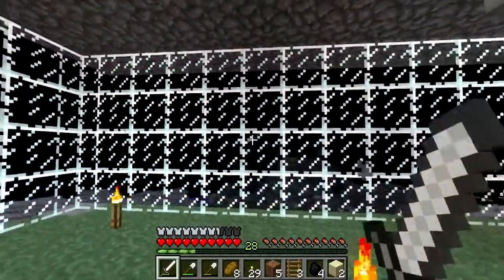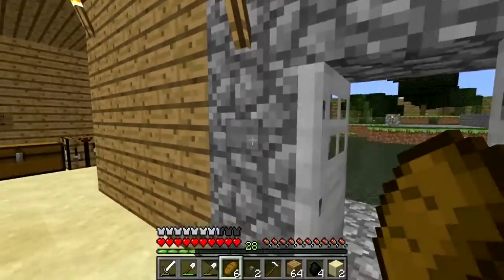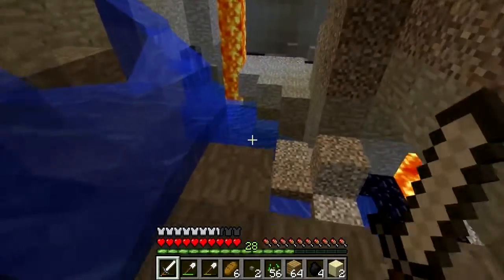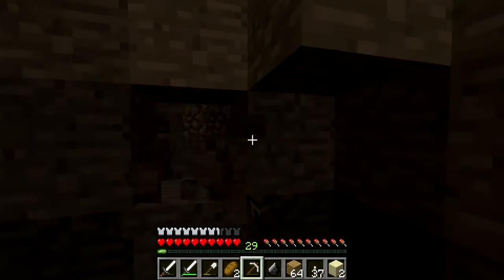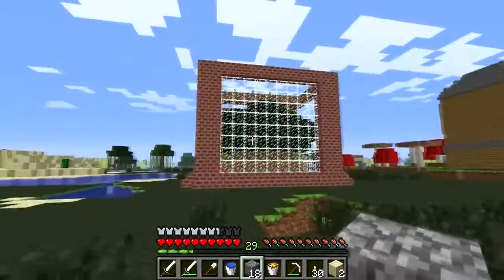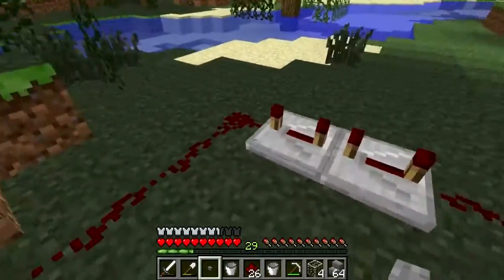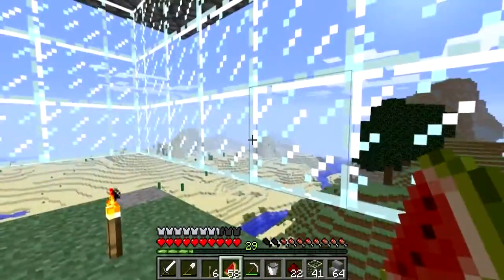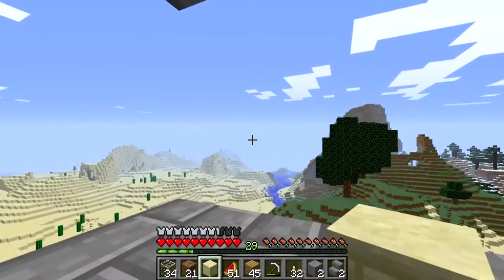Minecraft Let's Play Ep.39- Improved base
The first episode in 1.2.3 which means we are now playing on Hard difficulty. Also, we do some mining, make a automatic cobblestone generator, and redesign our mountain base so that the glass doesn't obstruct the view.